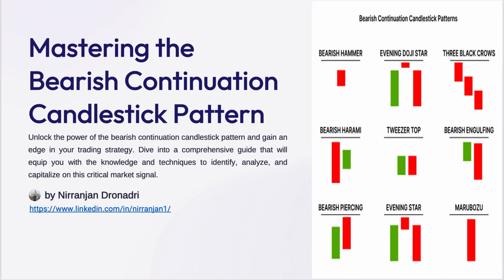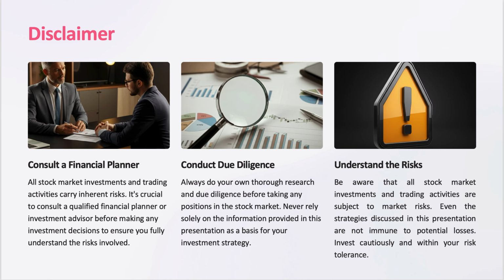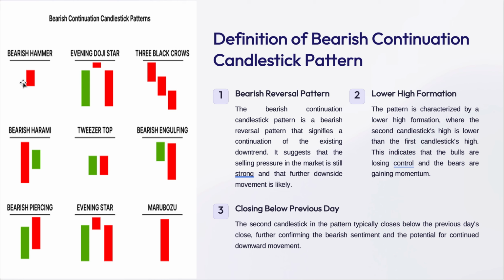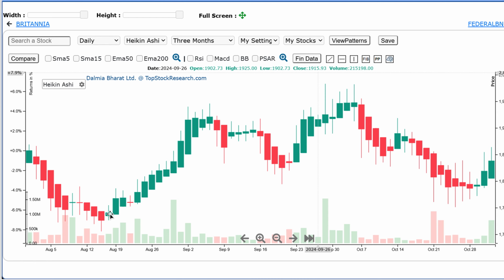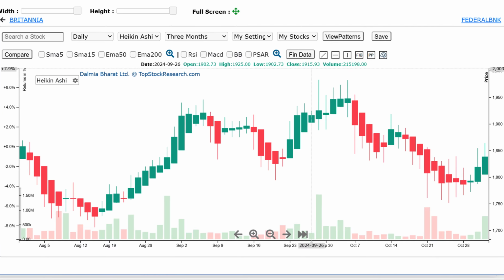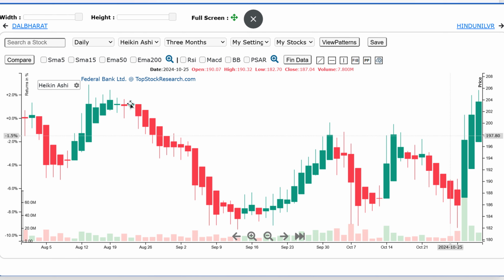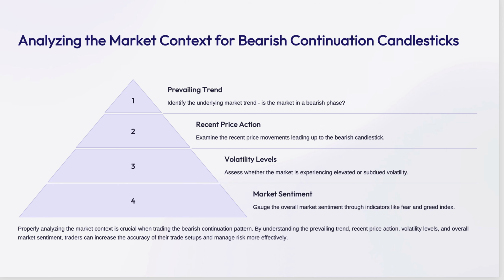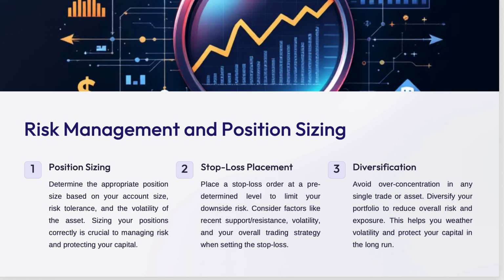Mastering the Bearish Continuation Candlestick Pattern: A Comprehensive Guide for Traders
In this video, we dive into the Bearish Continuation Candlestick Pattern, a powerful formation that signals the persistence of a downtrend. Understanding this pattern can help you identify opportunities to stay in profitable trades or enter new ones during bearish market conditions.
🔑 What You'll Learn in This Video:
✔️ What is the Bearish Continuation Candlestick Pattern?
Definition: The Bearish Continuation pattern indicates a pause or consolidation in a bearish trend, followed by a resumption of the downward movement.
It typically consists of several candlesticks that reflect temporary indecision or minor corrections within a broader downtrend.
✔️ Common Bearish Continuation Patterns
Falling Three Methods: A series of small bullish candles between two large bearish candles.
Bearish Flags: A consolidation pattern resembling a flagpole and flag, signaling further downside.
Bearish Pennants: A small symmetrical triangle formed during a pause in a strong downtrend.
✔️ How to Identify Bearish Continuation Patterns
Look for a dominant bearish trend leading into the pattern.
The pattern should form during a consolidation phase, with no significant break above key resistance levels.
The continuation is confirmed by a strong bearish candlestick breaking below the consolidation zone.
✔️ Market Psychology Behind Bearish Continuation Patterns
Consolidation represents a temporary pause in selling pressure, often driven by profit-taking or minor bullish sentiment.
The eventual breakout to the downside confirms that sellers remain in control, reinforcing the bearish trend.
✔️ Trading Strategies Using Bearish Continuation Patterns
Entry points:
Enter short trades when the price breaks below the consolidation zone or pattern support level.
Stop-loss placement:
Place stops above the consolidation zone or pattern high to protect against false breakouts.
Profit targets:
Use support levels, previous lows, or measured move projections to set exit points.
✔️ Confirming Bearish Continuation Patterns
Combine the pattern with volume analysis to validate the breakout. A spike in volume on the breakout candle strengthens the signal.
Use indicators like MACD, RSI, or moving averages to confirm bearish momentum.
Review charts of popular stocks, forex pairs, or indices to identify and analyze Bearish Continuation patterns.
Explore case studies of successful trades executed based on these patterns.
Misinterpreting consolidations as reversals instead of continuations.
Failing to wait for confirmation of the breakout before entering trades.
Ignoring broader market trends or key support/resistance levels, leading to poor trade setups.
🎯 Why You Should Master Bearish Continuation Patterns
These patterns are crucial for traders looking to capitalize on extended downtrends. Mastering them allows you to trade with confidence during bearish market phases, enhancing your profitability and risk management.
📈 Boost Your Trading Knowledge
Take your trading skills to the next level with our comprehensive courses, designed to help you excel in all market conditions.
Course Highlights:
Candlestick Mastery: Deep dive into advanced patterns like Bearish Continuation, Falling Three Methods, and more.
Technical Analysis Essentials: Master the tools needed to analyze market trends and identify key entry points.
Risk Management Strategies: Learn how to manage your trades effectively to minimize losses.
Trading Psychology: Build the mindset necessary for consistent success in volatile markets.
Learn to master the Bearish Continuation Candlestick Pattern and start trading with confidence today!